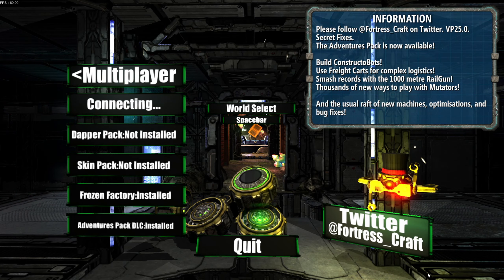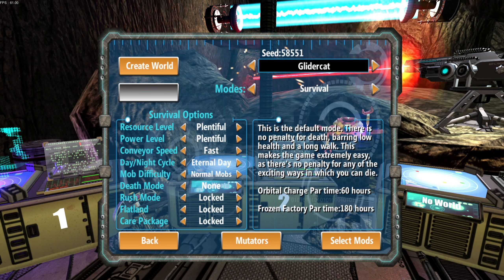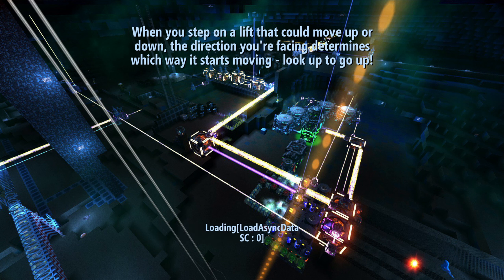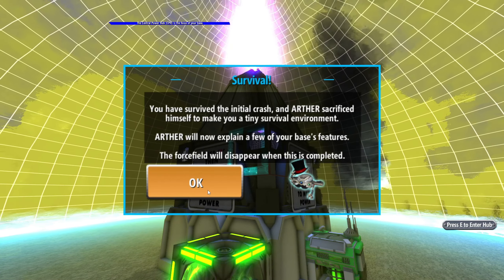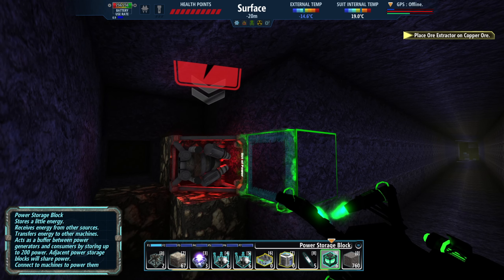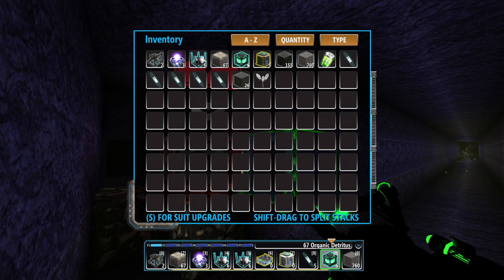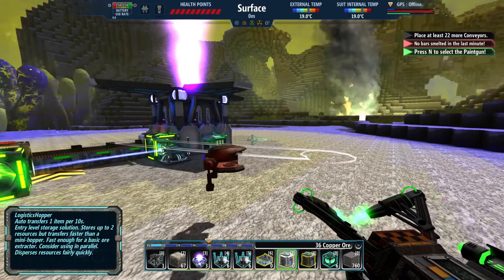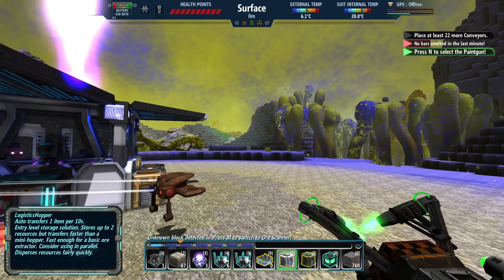Let's Play FortressCraft Evolved s01 e01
It's Time To Play...  FortressCraft Evolved!

In our first episode we'll work through the short tutorial and get started with our factory!

Steam Description:
FortressCraft Evolved is a unique blend of Voxel Landscapes, Tower Defense, Crafting, Logistics, Exploration, Combat and Assembly lines. Players begin by crash-landing on a strange alien world, left with only a small handful of starting machines.